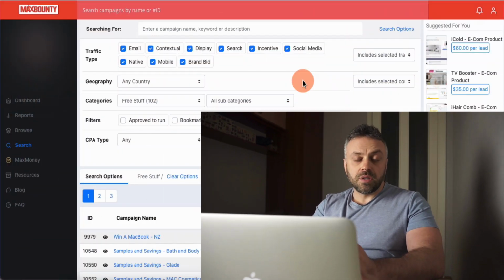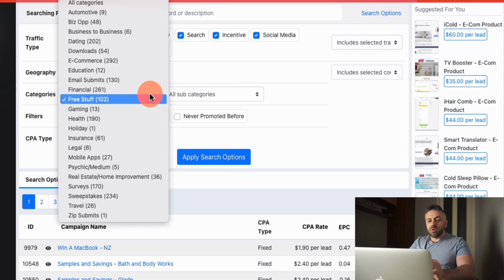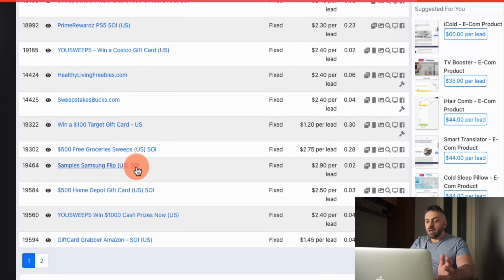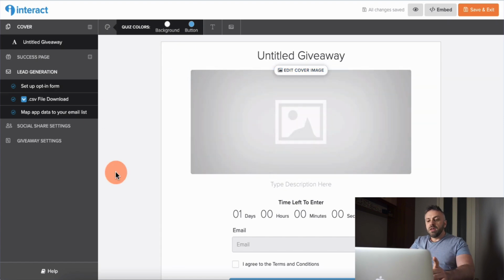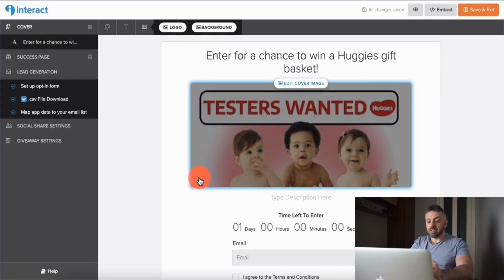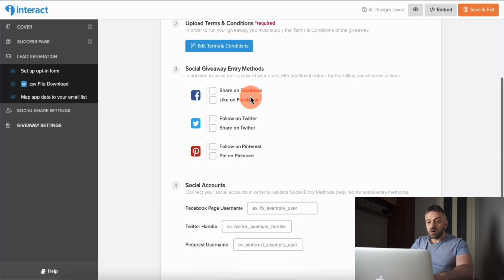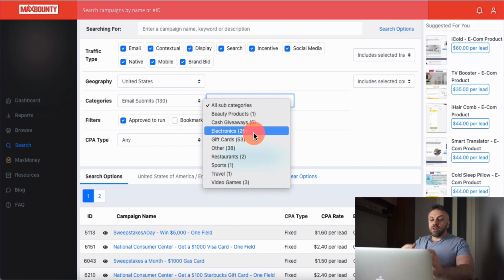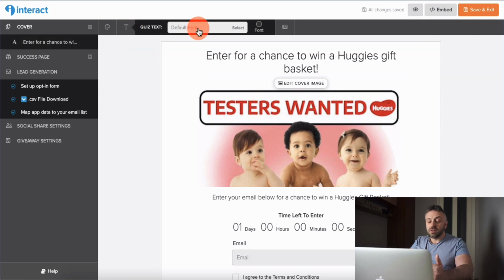$500+ per Day with MaxBounty CPA Marketing and FREE Traffic 2020 (CPA Marketing For Beginners)